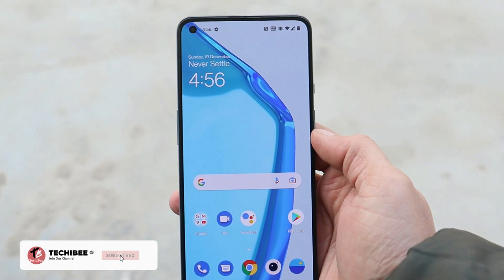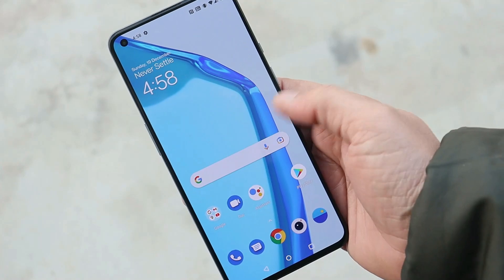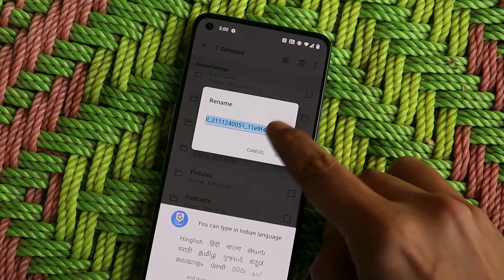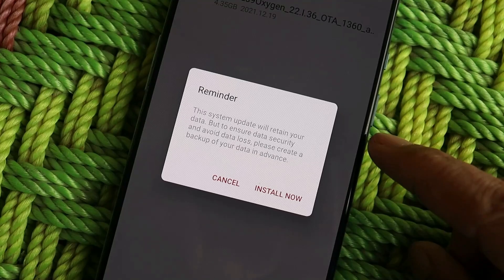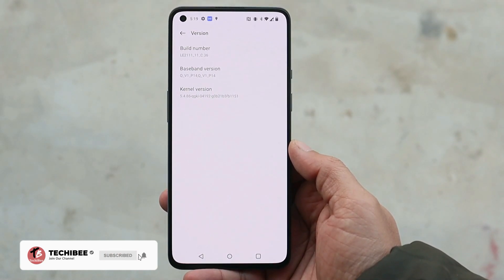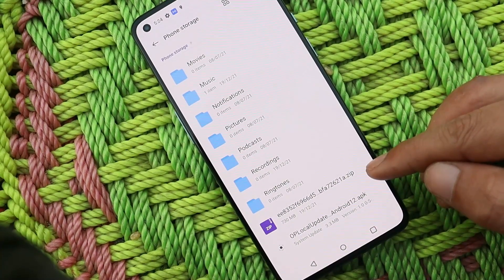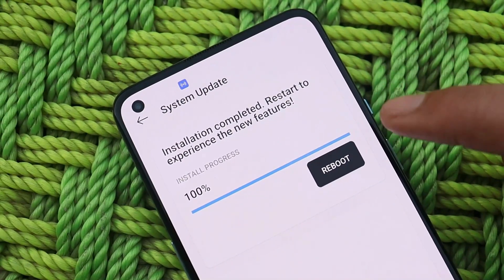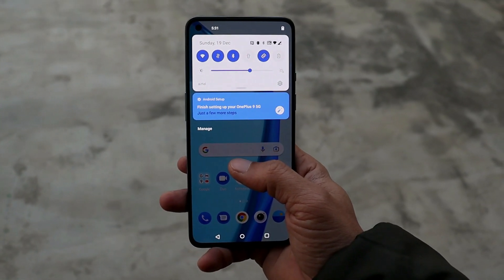How to Install OxygenOS 12 Second Stable Ota C.39 on Oneplus 9 & 9pro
Here we have an Installation guide to Install OxygenOS 12 Second Stable Ota C.39 on Oneplus 9 & 9pro.